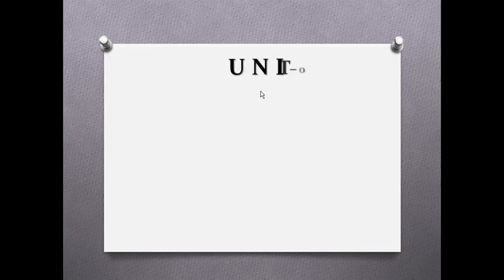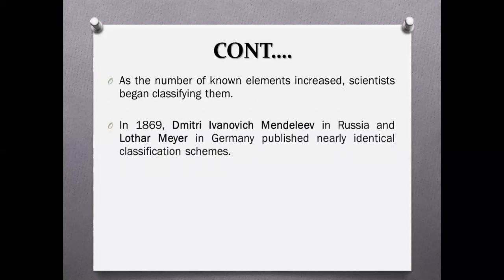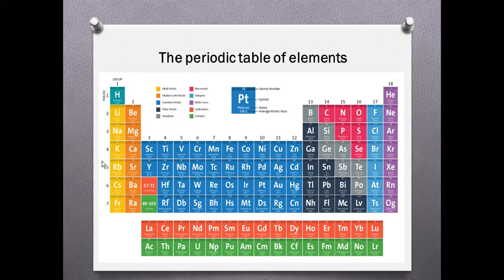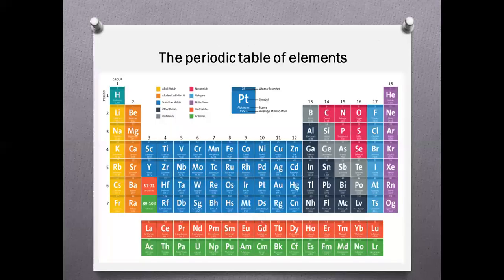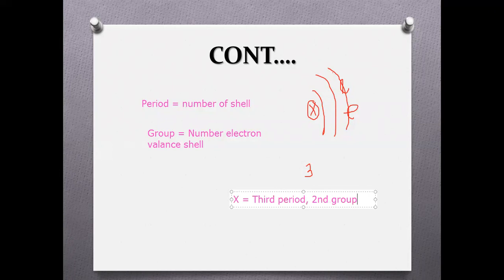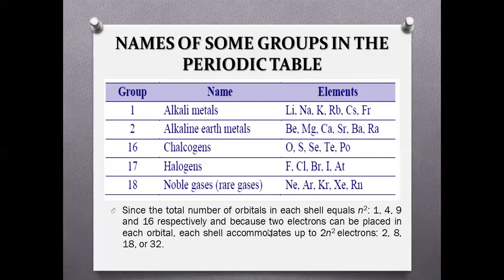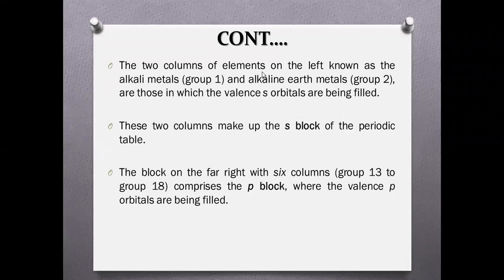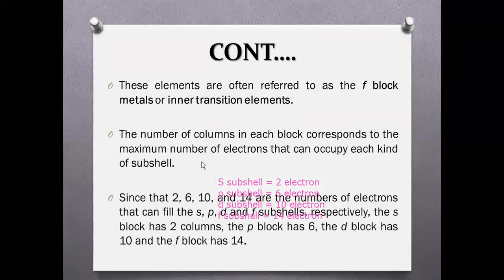Unit -1 .5 : Periodic Table